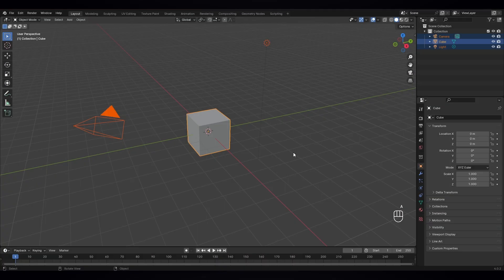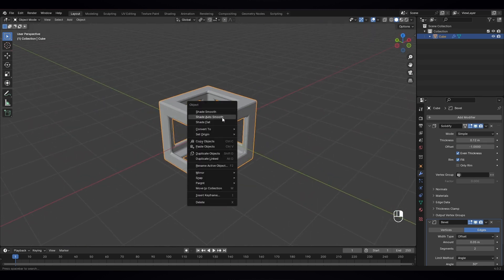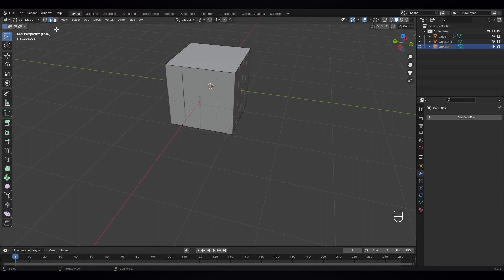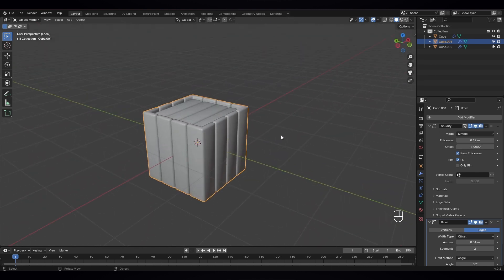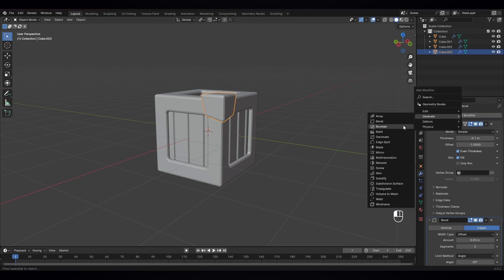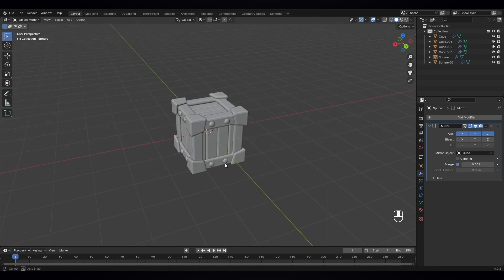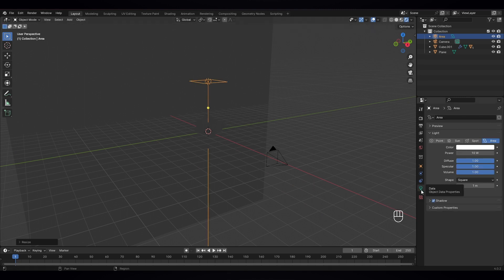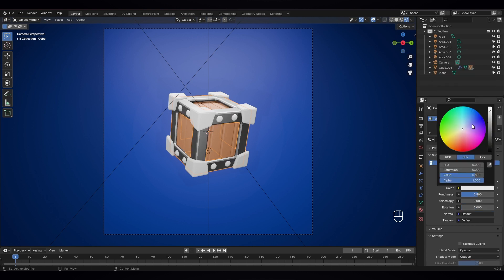How I made Stylized Crate In Blender 4.1 [Tutorial] | BEY 3D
In this Blender tutorial we're going to make a Stylized Crate Box

blender  modeling process with voice over

If you have any questions, leave them in the comments and I'll do my best to help!

✷SOFTWARE✷
•Blender•